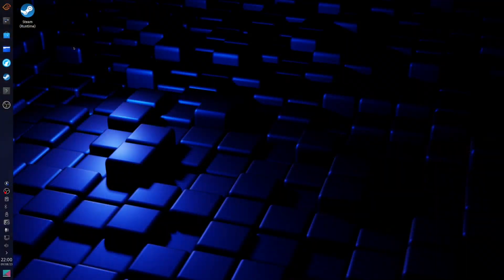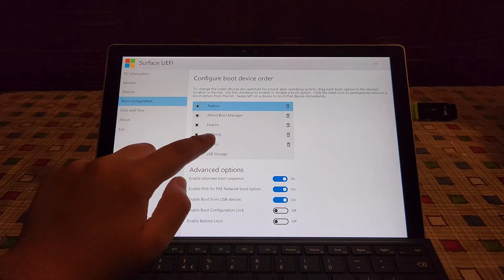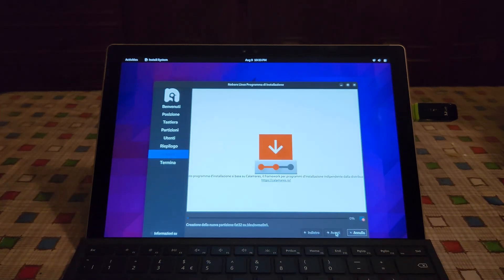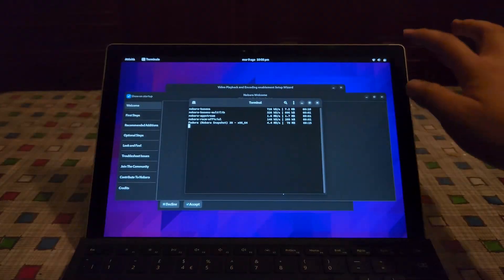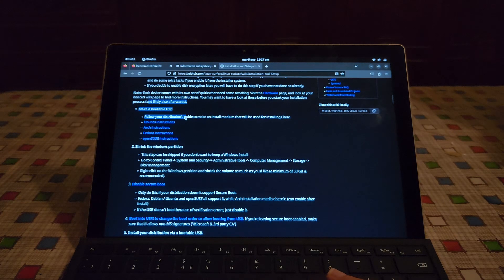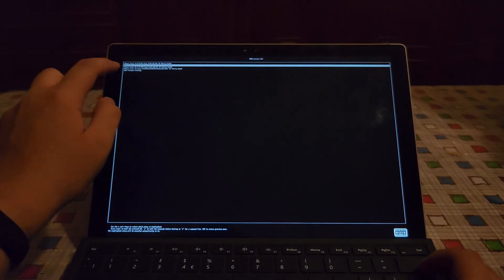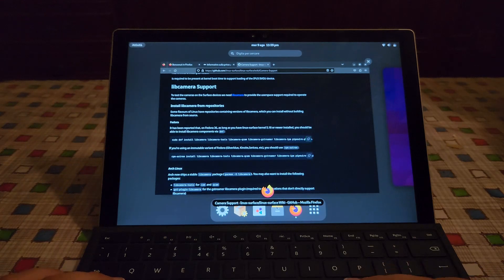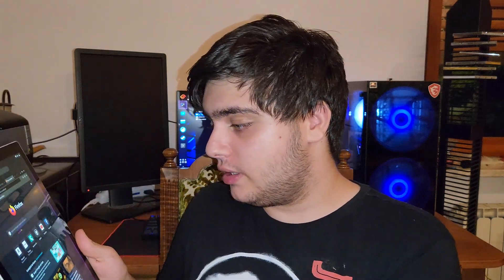Installing Linux on a Microsoft Surface...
This video is a guide on how to install Linux on a Microsoft Surface and getting all the device’s features to work.

Links to popular distros:

Garuda Linux (Wi-Fi doesn’t work on my Surface, probably ‘cause it uses the Linux-Zen Kernel)

Timestamps
0:00 Introduction and compatible devices
1:16 Downloading a distro and flashing it to an USB drive
3:21 Installing Linux on the Surface
10:21 Installing the Linux-Surface Kernel
15:54 Enabling camera support
18:26 Conclusion